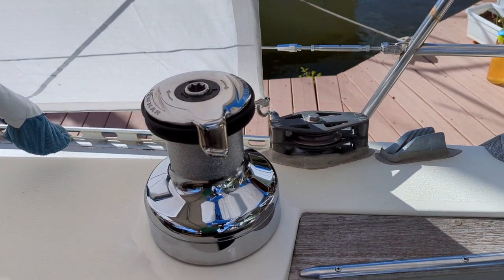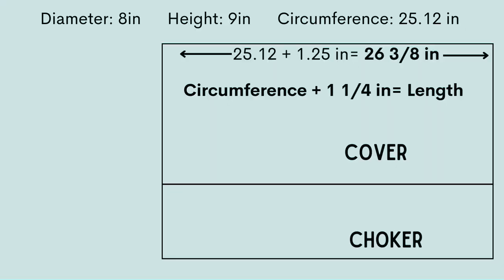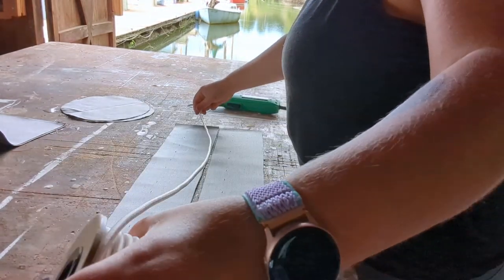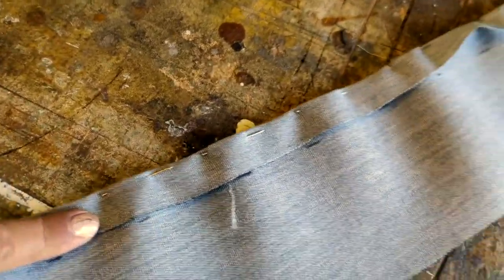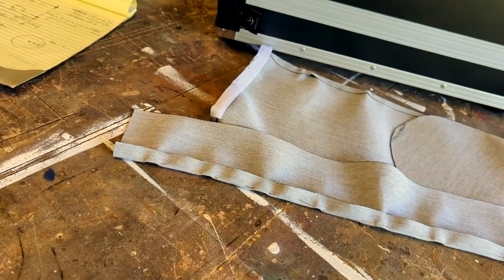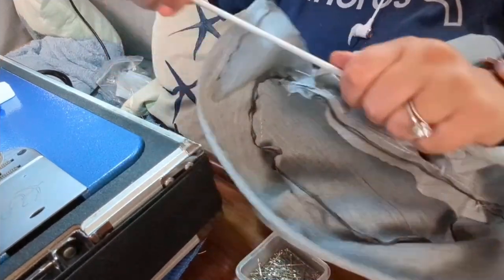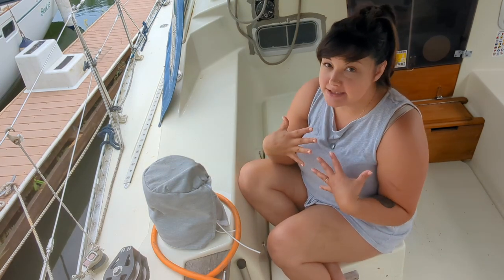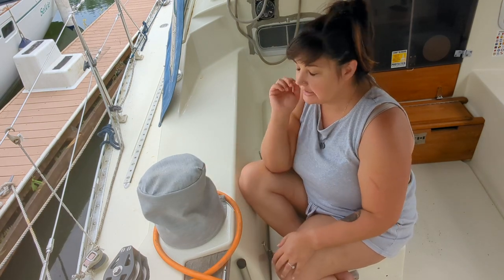Ep 60 DIY Winch Covers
This week we show you how we made our new winch covers!